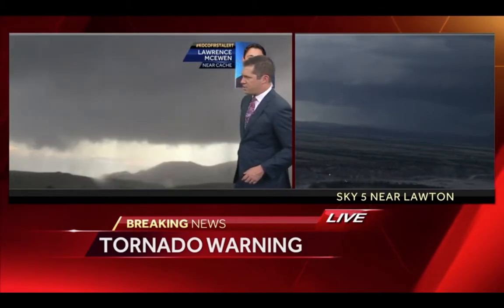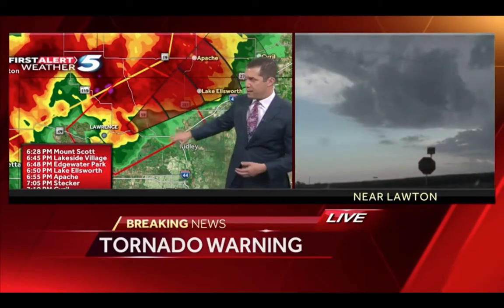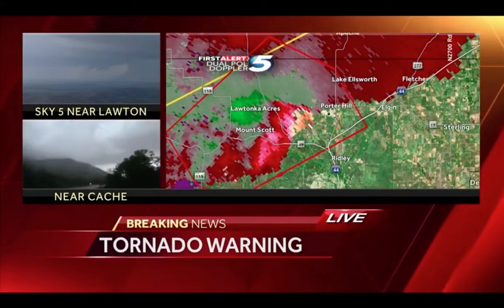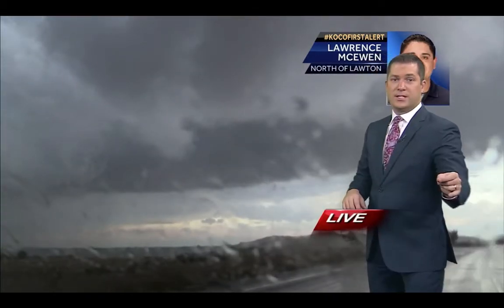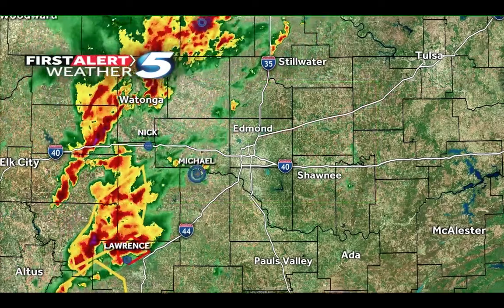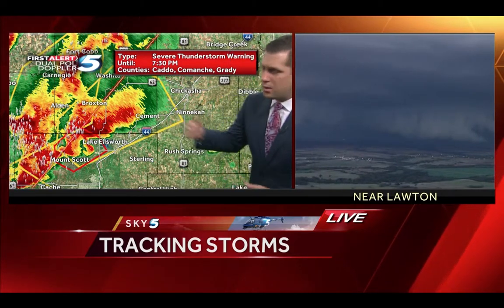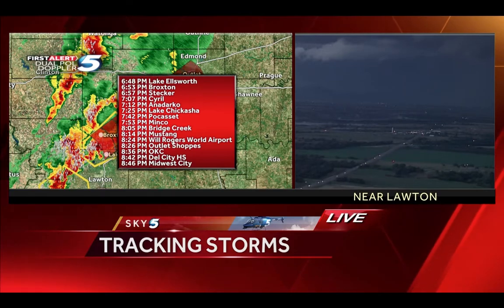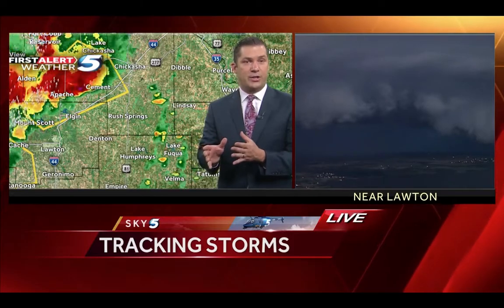KOCO Tornado Coverage Part 1 of 2 10/21/17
Koco Tornado coverage part 1 of 2   PLEASE NOTE I HAD ISSUES WITH THE LIVE STREAM AND HAD TO RESTART THE VIDEO.